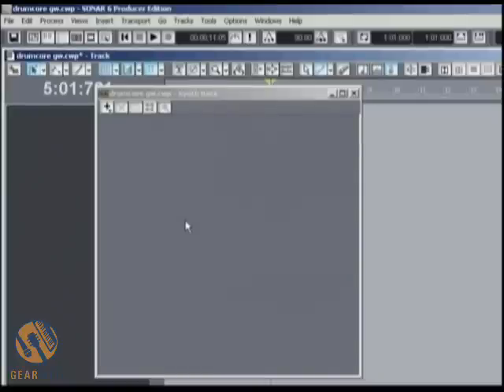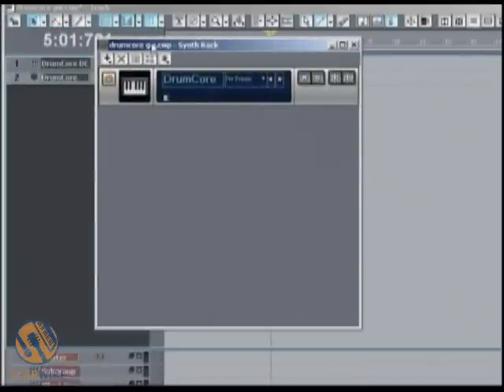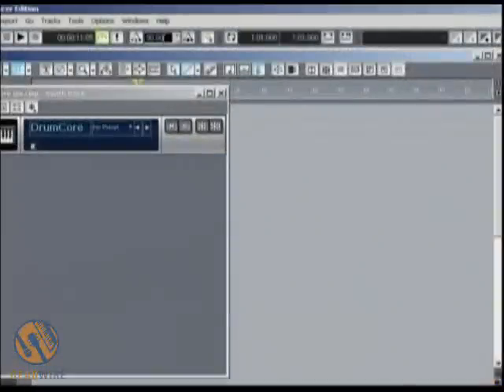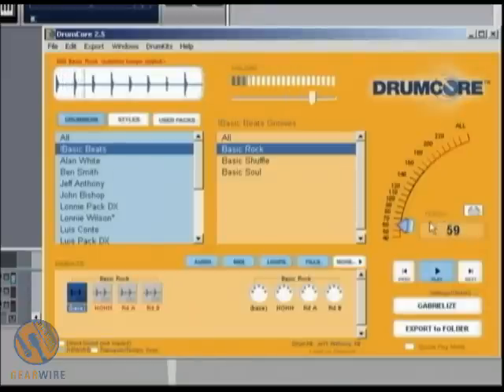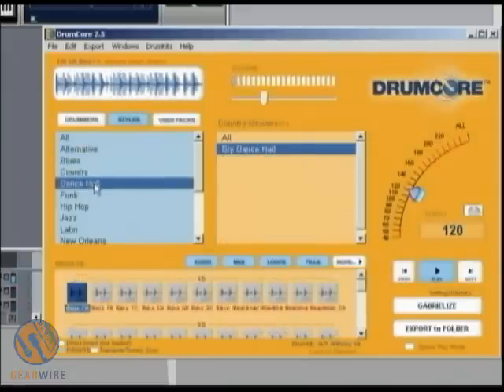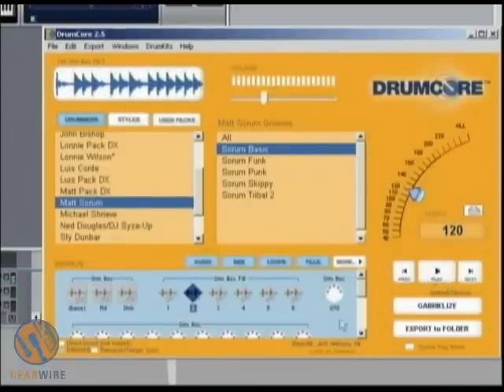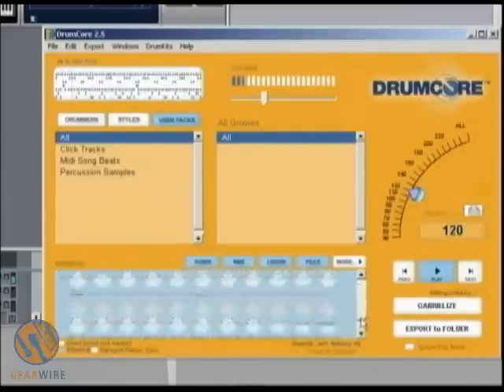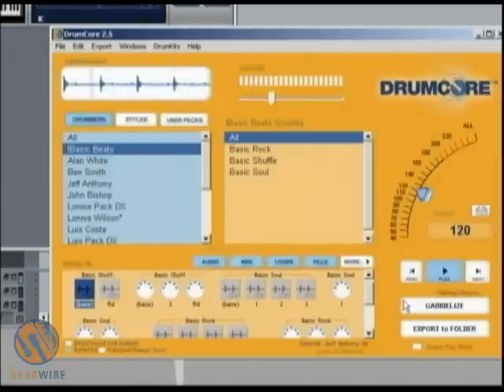Submersible Music DrumCore Screencast: Overview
DrumCore from Submersible Music provides percussive loops (most of the trap kit variety) played by real session players. It runs as a ReWire device outside of your main host sequencer. In this video Dan shows us the main features of this piece.